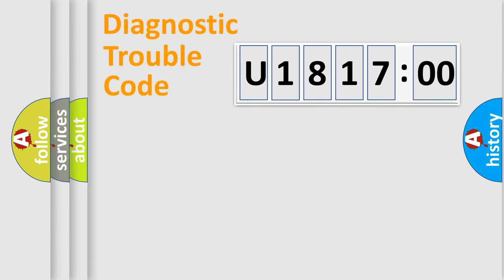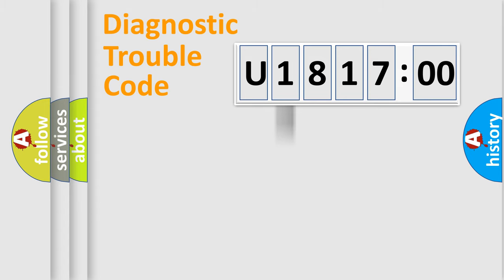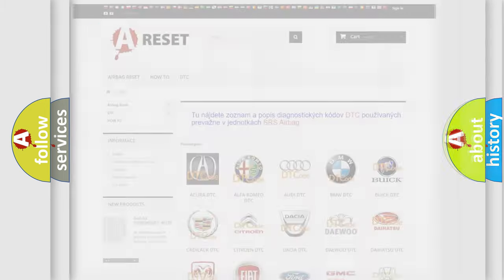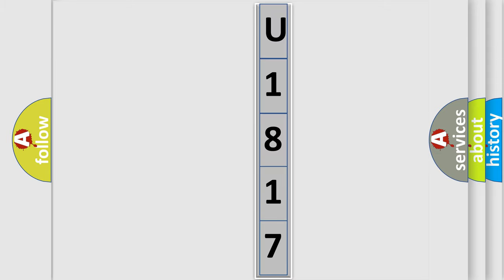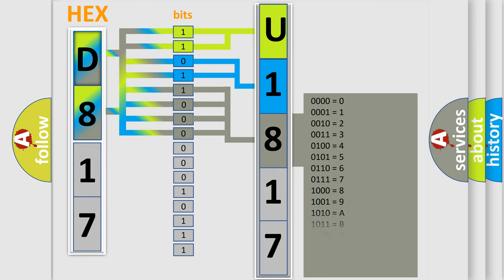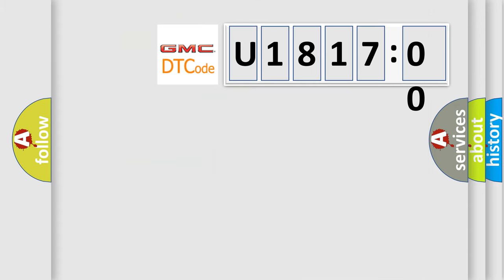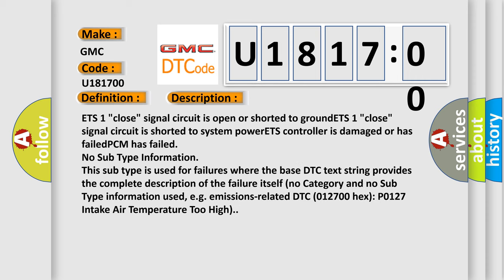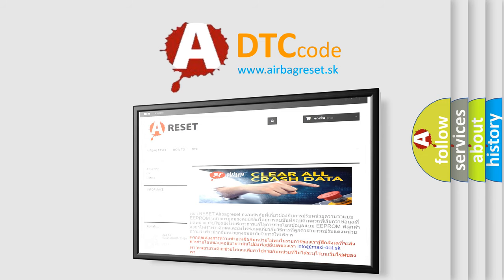DTC GMC U1817-00 Short Explanation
Contents:
0:21 Basic DTC analysis according to OBD2 protocol standard.
1:48 Insight into programming
2:58 A diagnostically understandable description of the Diagnostic Trouble Code
3:05 Basic error definition

Make
GMC
Code
U1817 00
Definition
Electronic Throttle System 1 Close Malfunction
Cause
ETS 1 "close" signal circuit is open or shorted to groundETS 1 "close" signal circuit is shorted to system powerETS controller is damaged or has failedPCM has failed
Failure Type